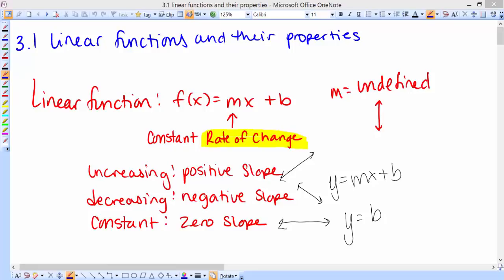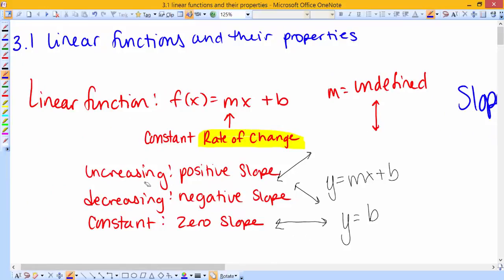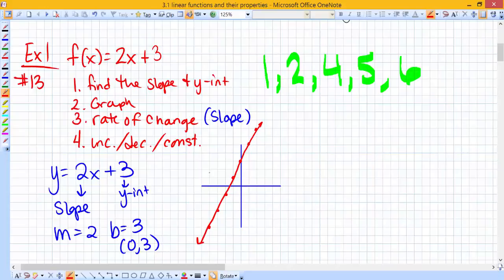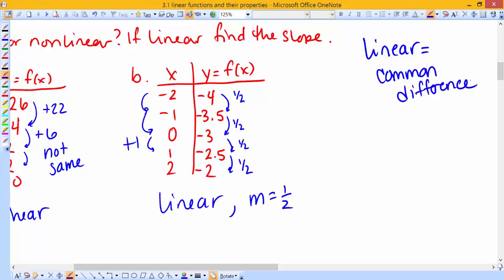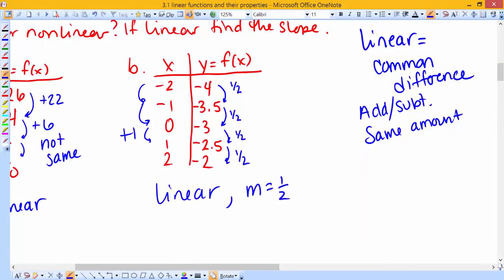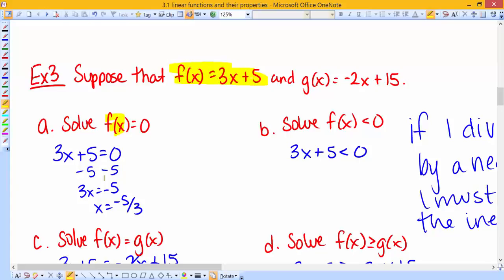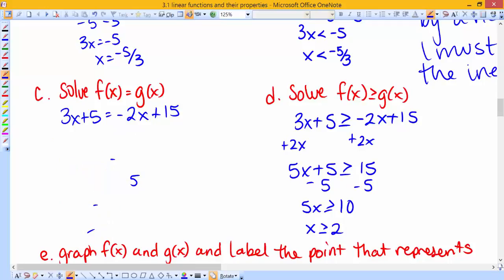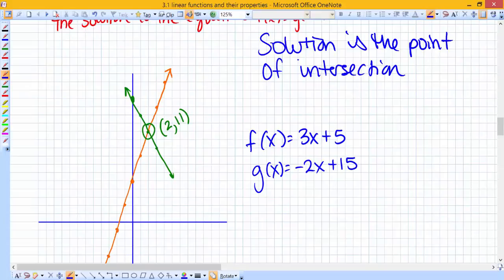3 1 ex 1 3